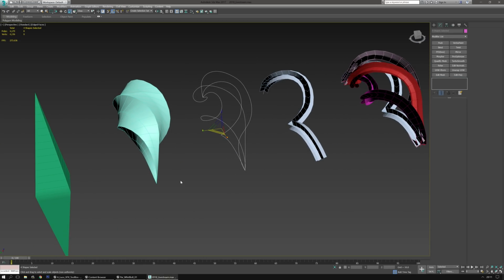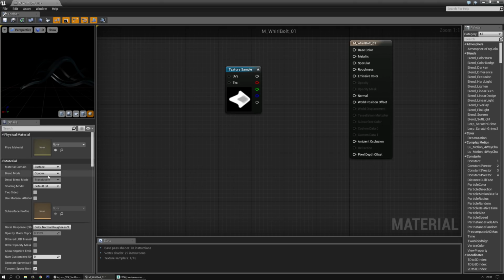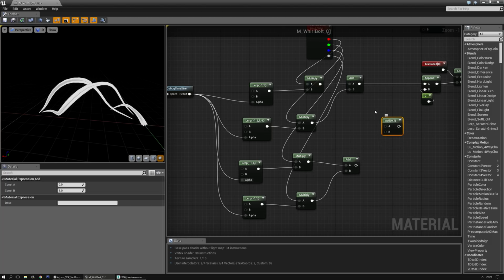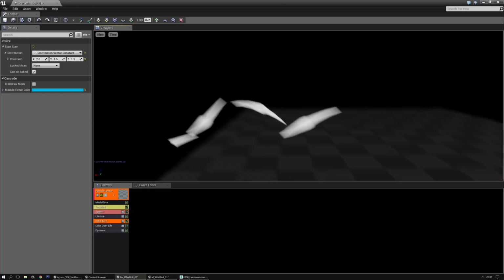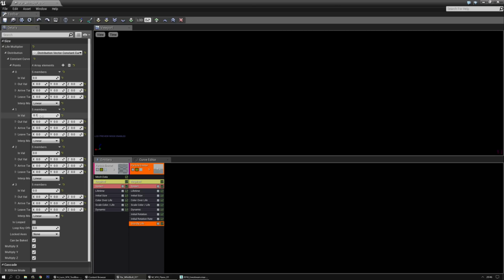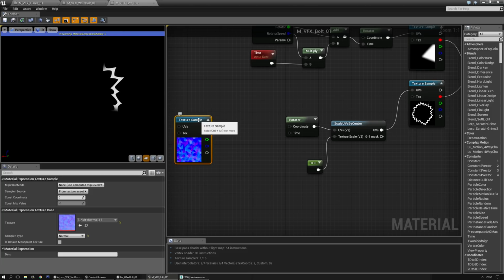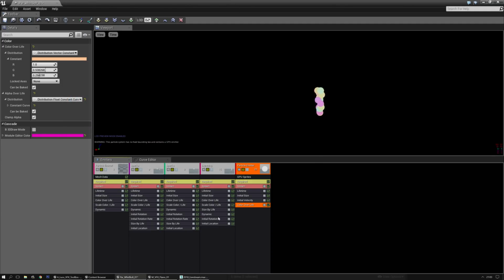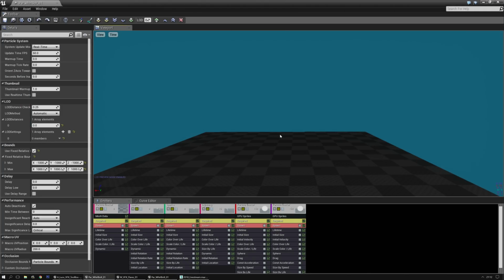[UE4] Israeli meetup stream - Mobile VFX & Optimization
Be sure to check out my UE4 marketplace for awesome vfx packs! A pre-recorded and extended talk I did for the UE4 Israeli meetup.
While creating the effect I talk about some optimizations and performance gains for effects.